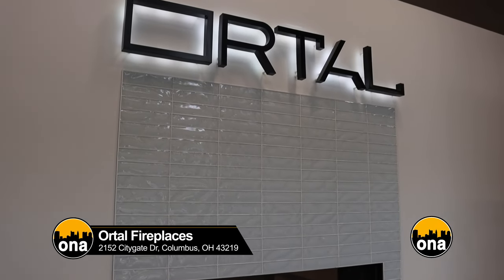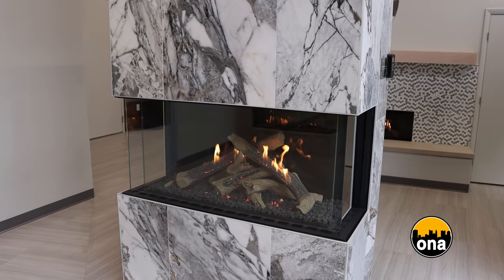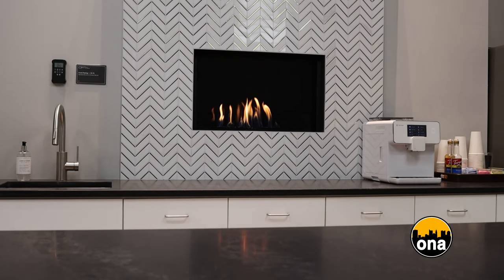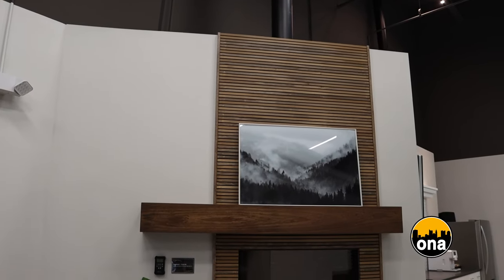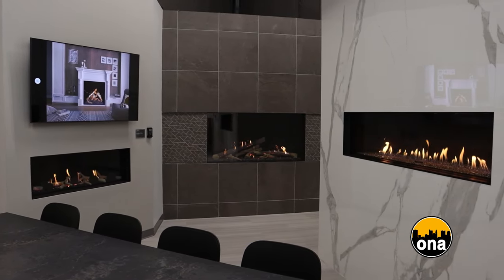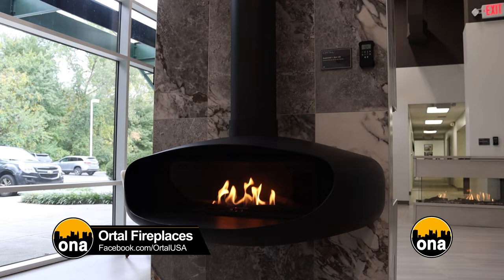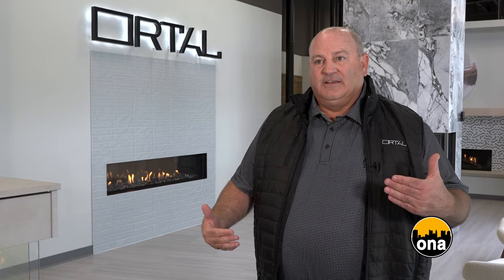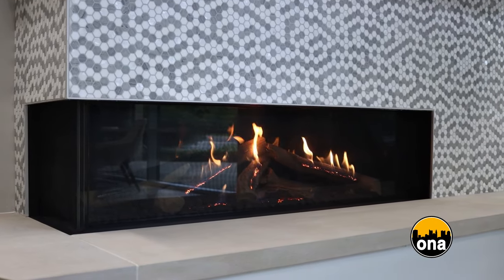Ortal Fireplaces - Out n About Columbus - Design Center TV Segment